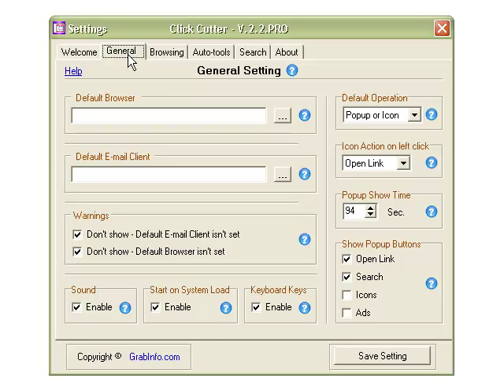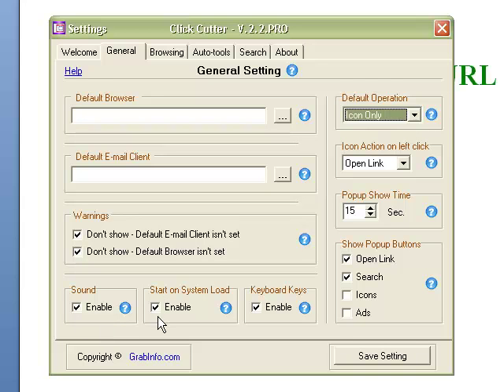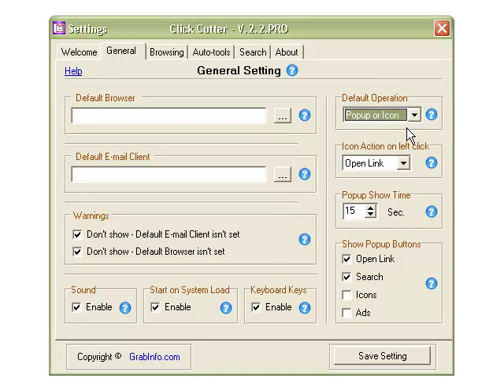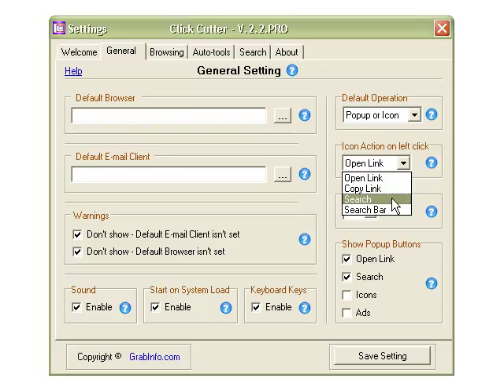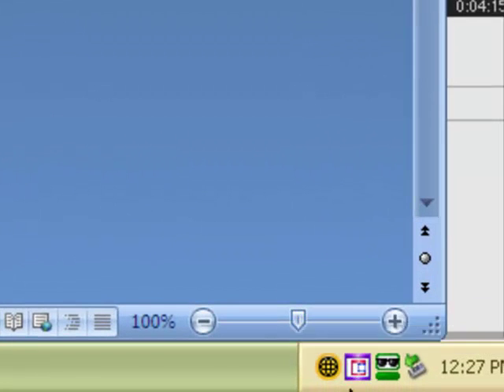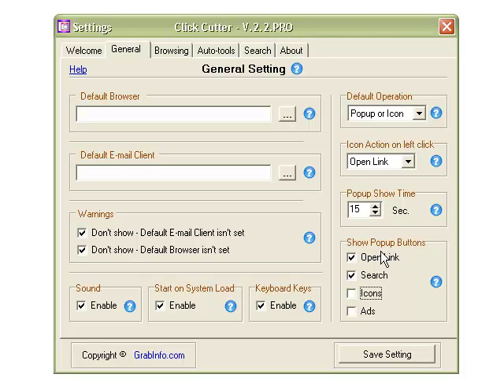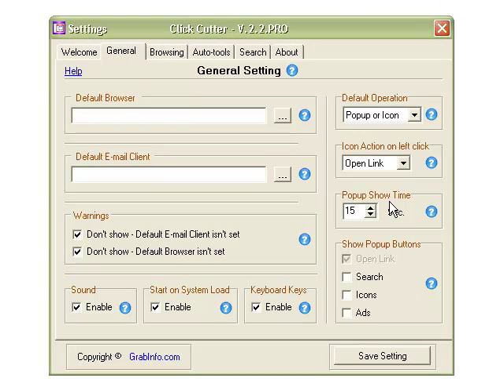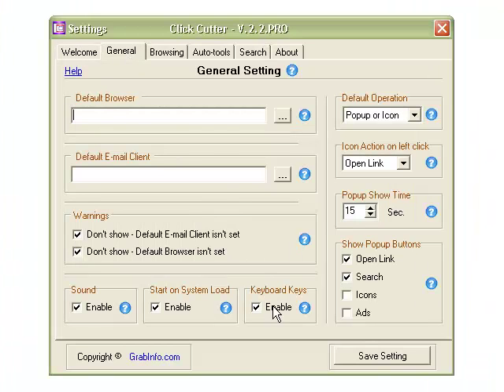help setting generaltab